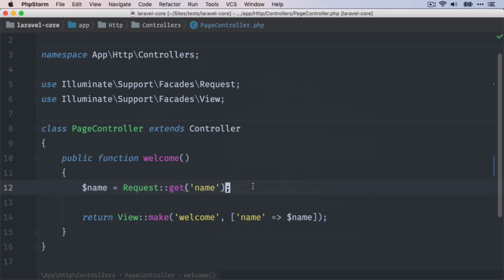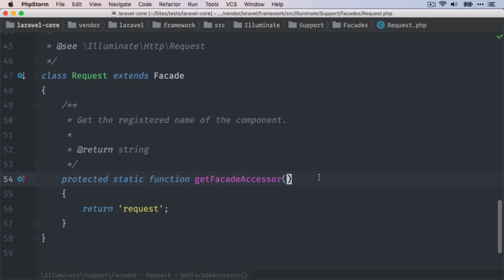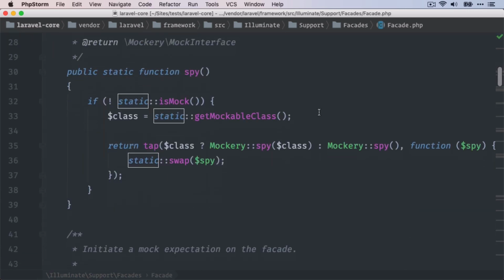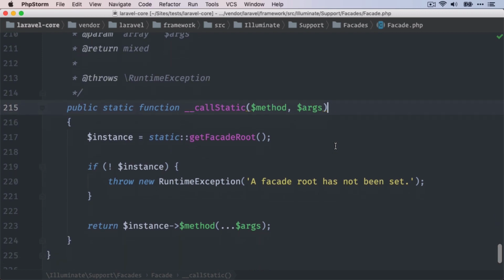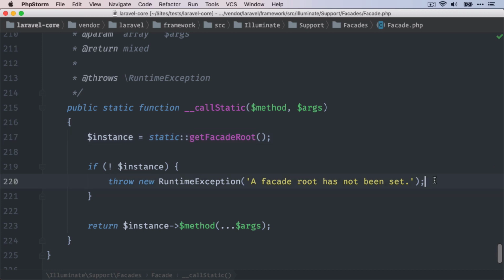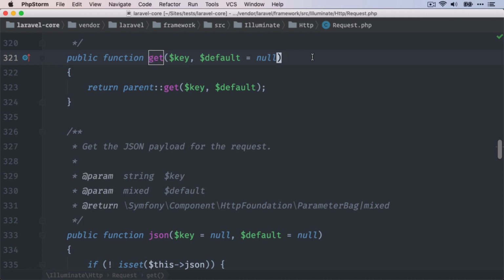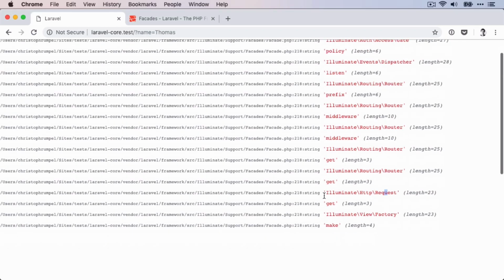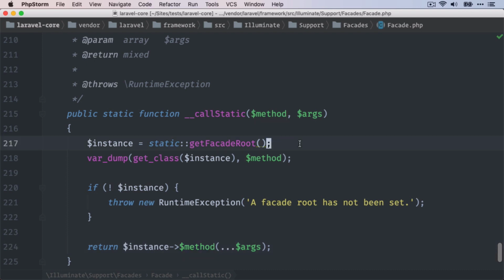Laravel Core Adventures - The Chamber of Facades Level 2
You probably have already heard that Facades are a bad practice because you cannot test them. Let's get out our flashlights and shed some light on this rumor!